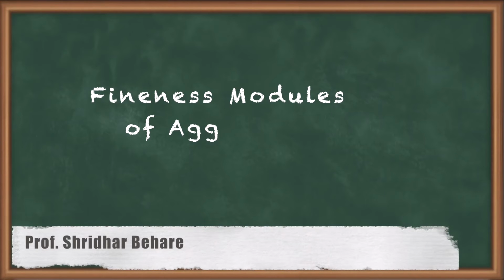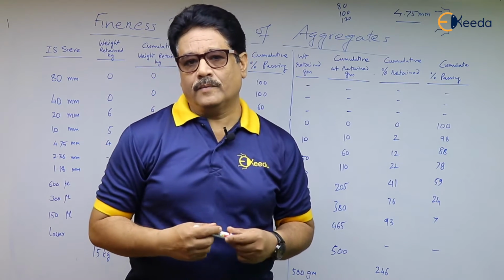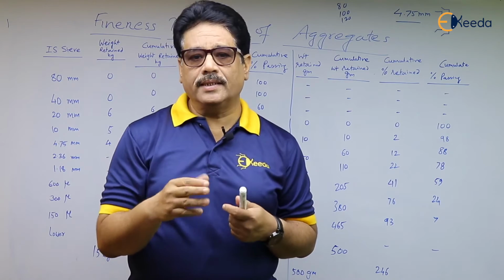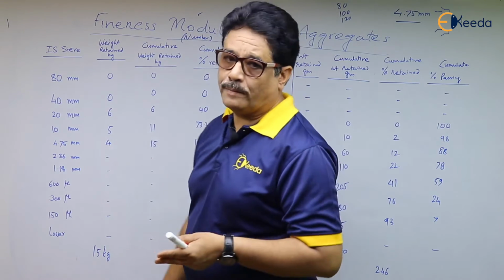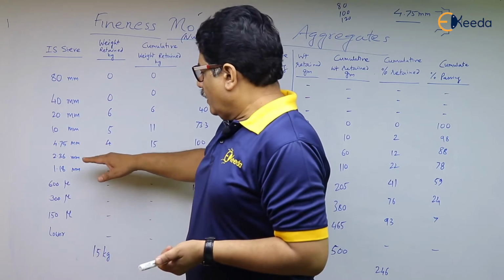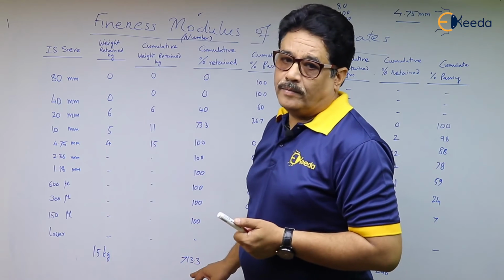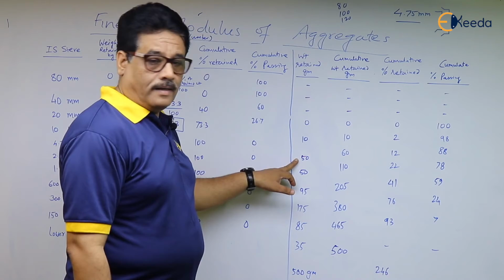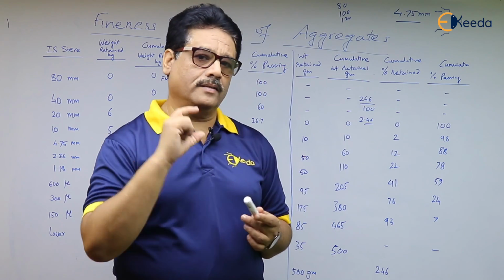Fineness Modules of Aggregates